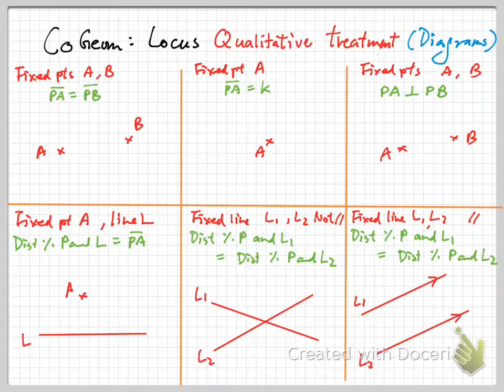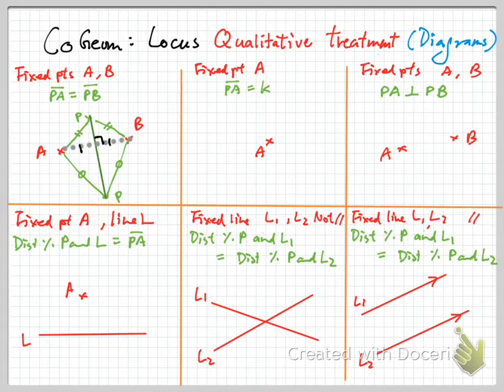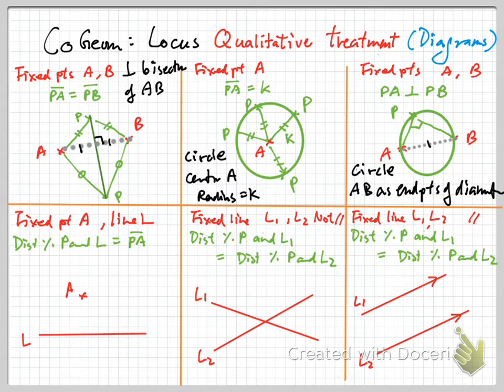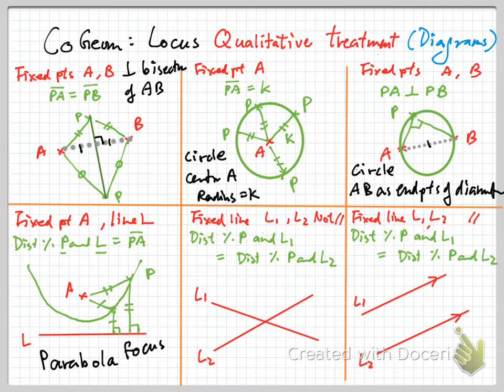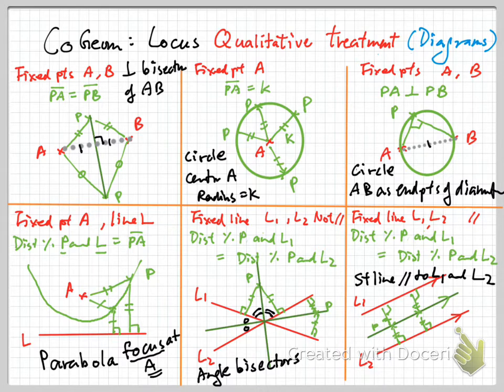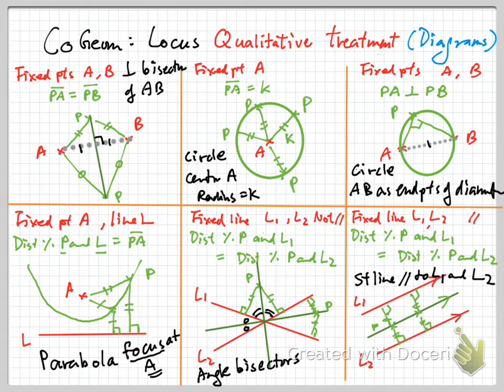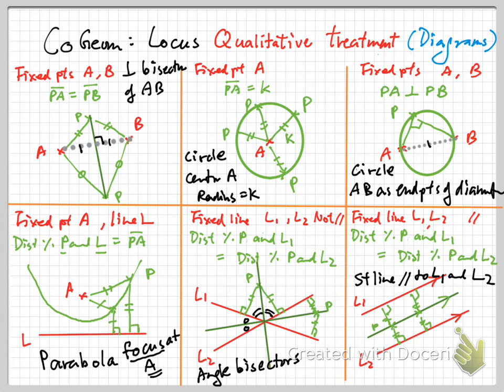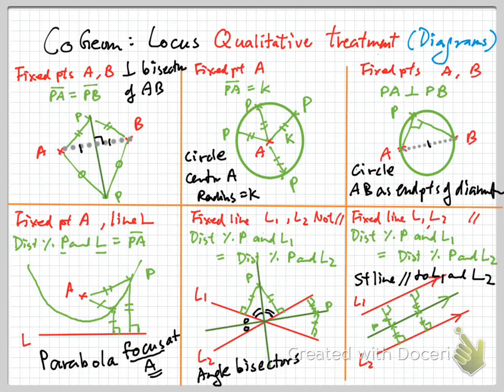Locus Qualitative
Locus problems from a diagram approach